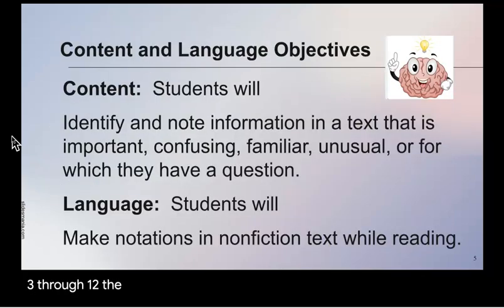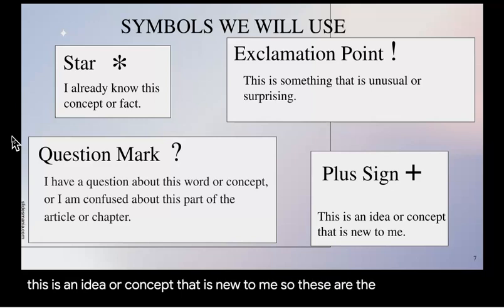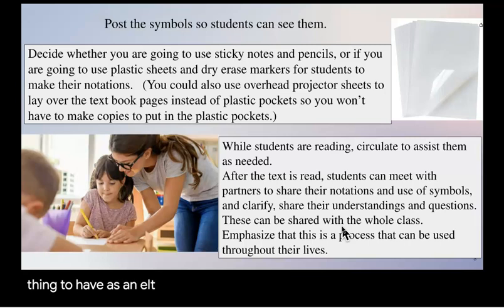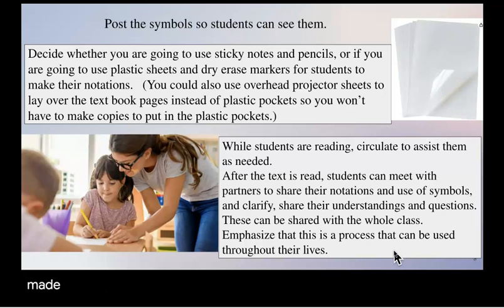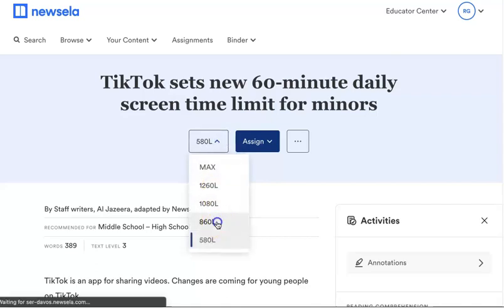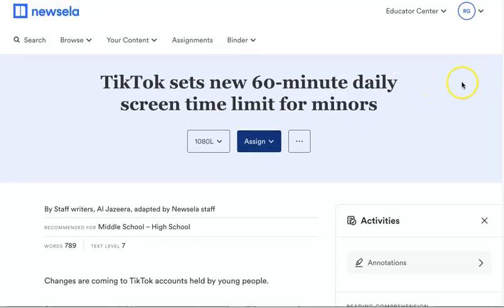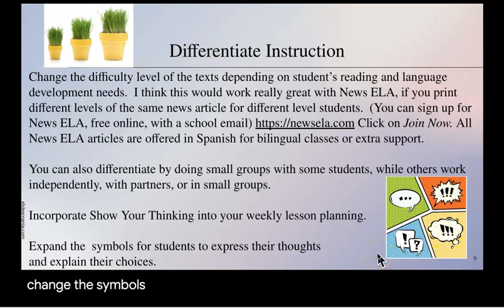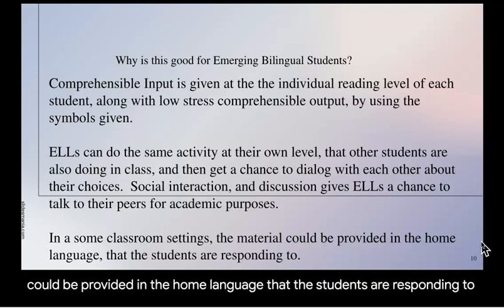Show Your Thinking by Regina